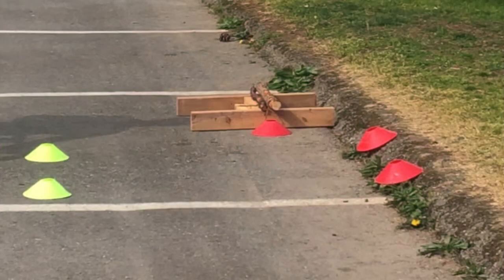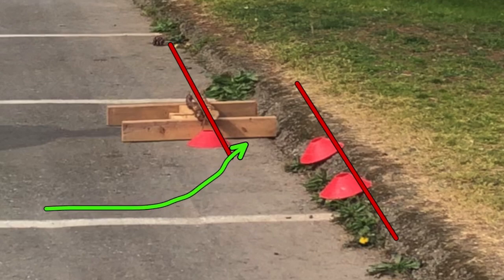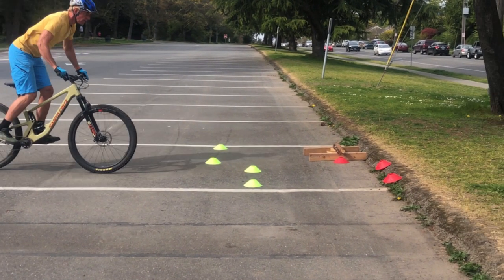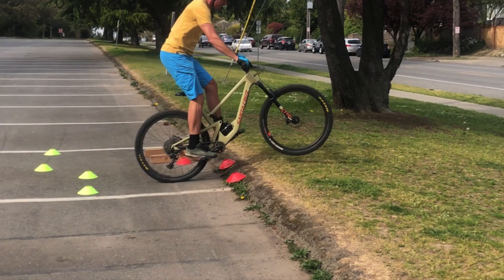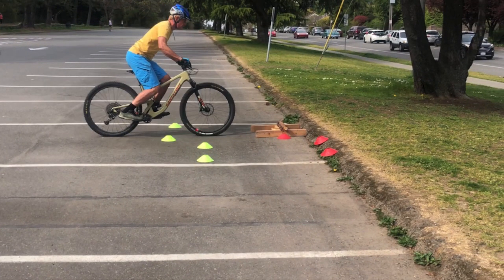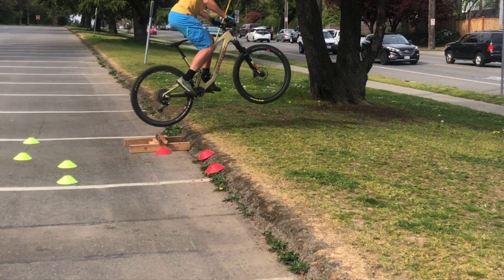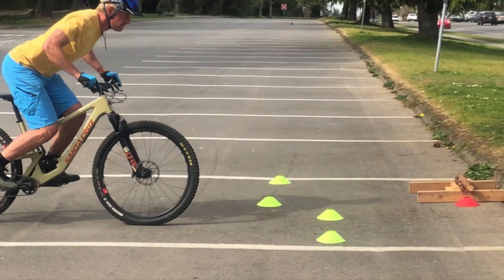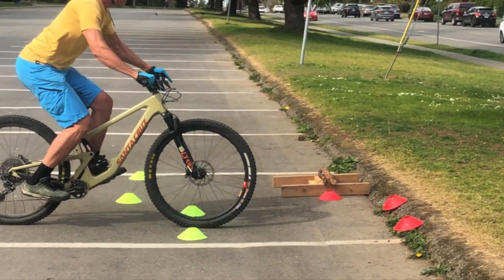Fluidride MTB Driveway Drills #7 - Featuring & Bunny Hopping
Welcome back to Fluidride MTB's Driveway Drills!  Today we're looking at featuring and bunny hopping.  These skills can dramatically change how you see and ride a trail.

Find a bump, large crack in the sidewalk, root or rock, or build a Feature Board and learn to get air off natural terrain. This will lead you into hopping well!

The goal is to take off with the wheels in the same place, not at the same time, and to be able to clear terrain down trail.

⭐️  Pro-Tip:  Each wheel should take off in the same place.
⚠️  Pro-Tip:  Avoid pulling up with feet when the front wheel takes off. Hold pressure until the rear wheel contacts the takeoff.